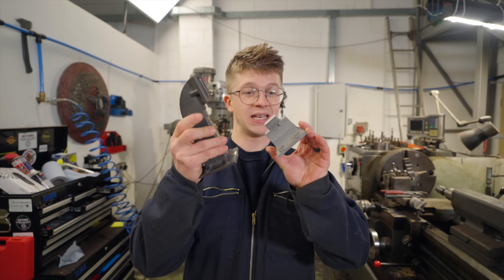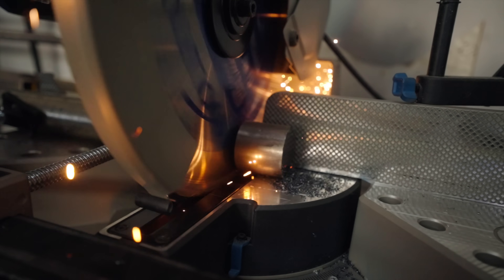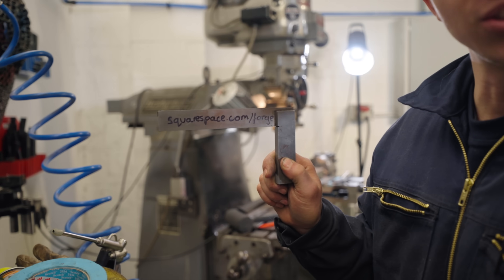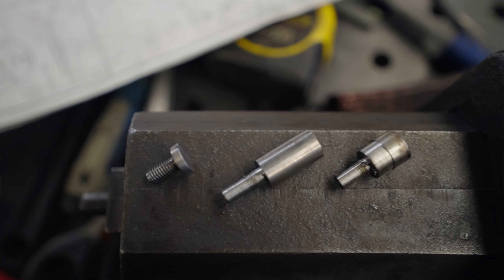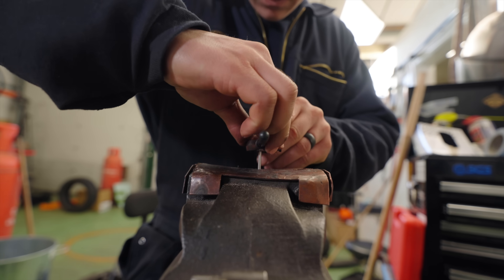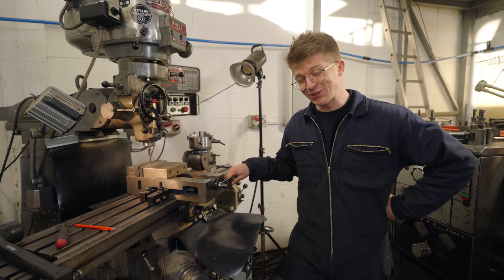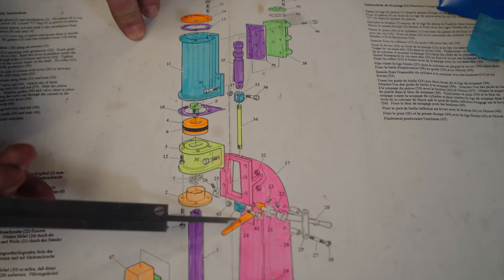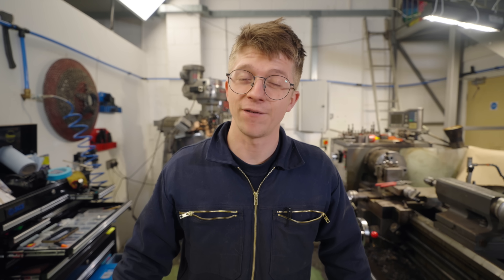Making My Own Steam Power Hammer! Part 6